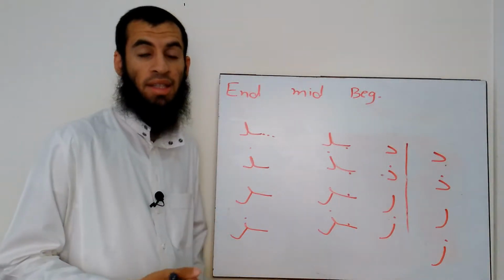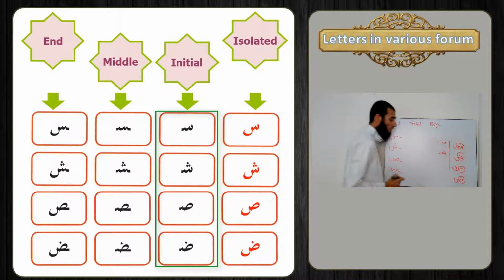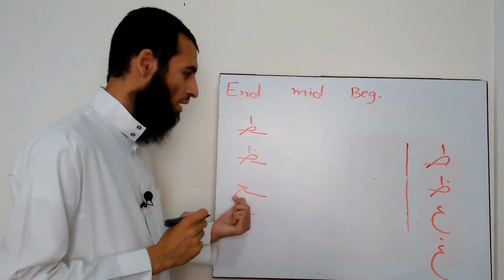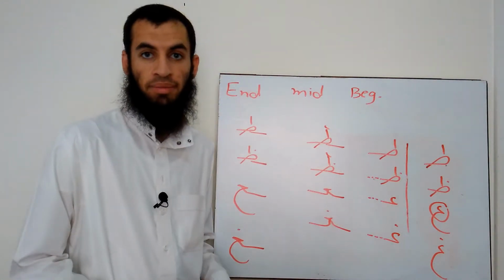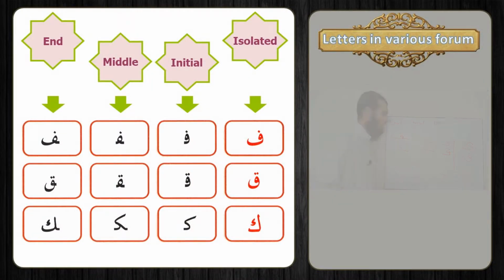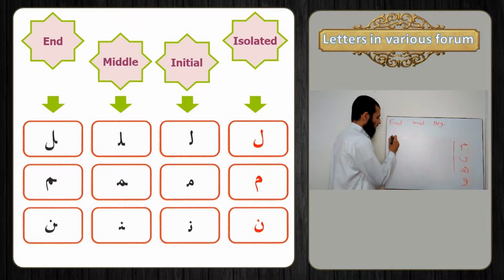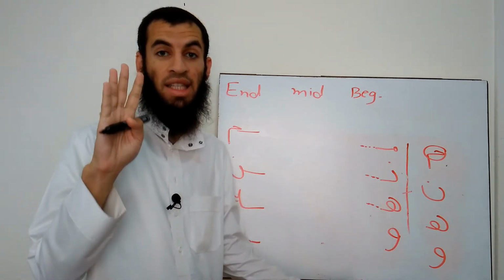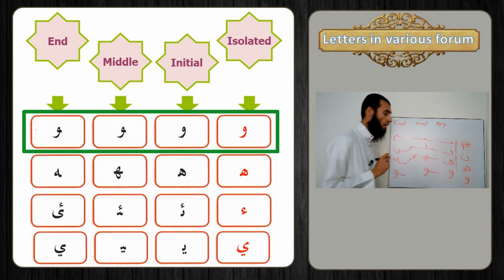Lesson 2 for youtube 2